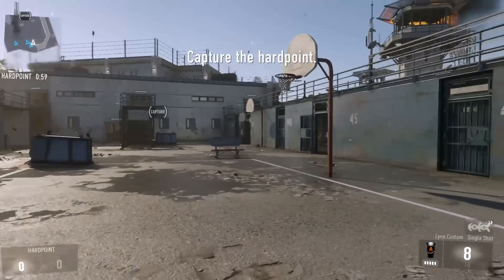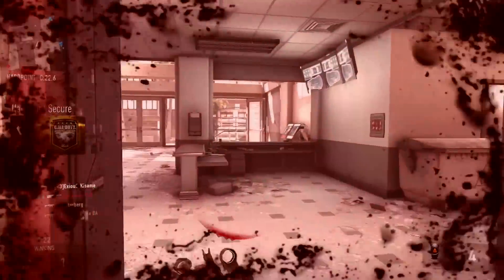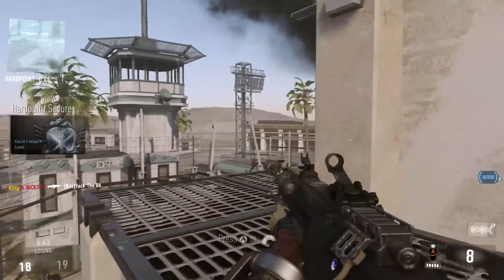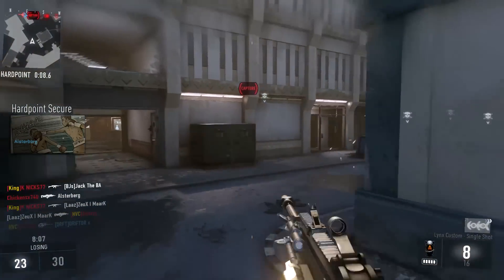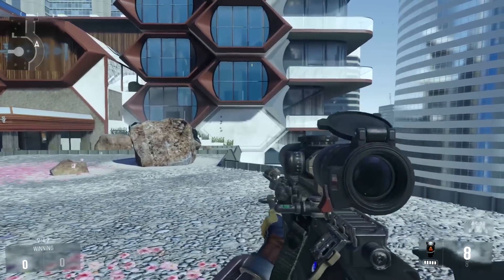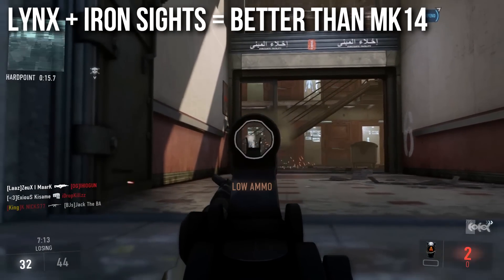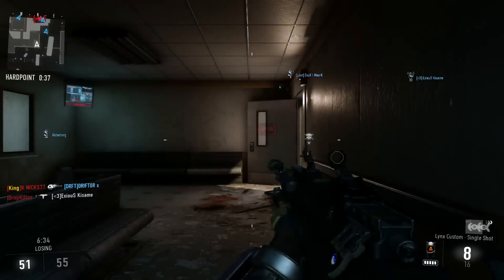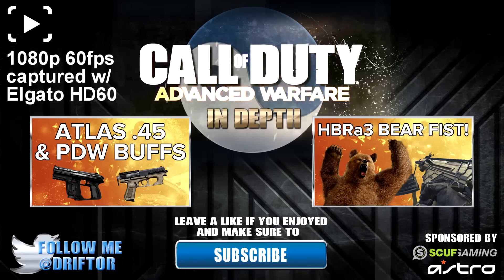Advanced Warfare In Depth: Lynx Buff (& Iron Sights Fun)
Final buff in the most recent Call of Duty: Advanced Warfare patch is the Lynx sniper rifle. It used to kick like a mule but the new recoil buff has it performing much better. Also, the iron sights are hilariously fun now.